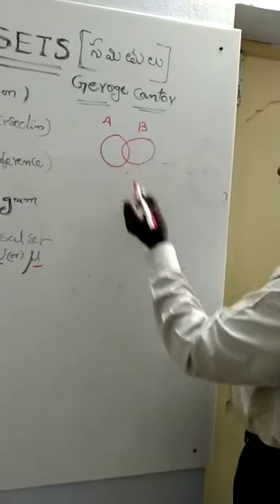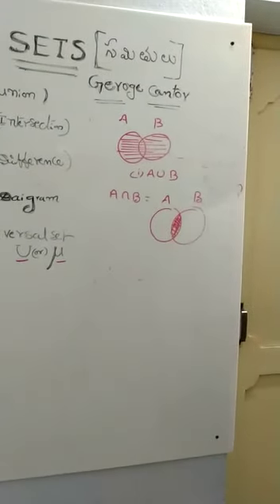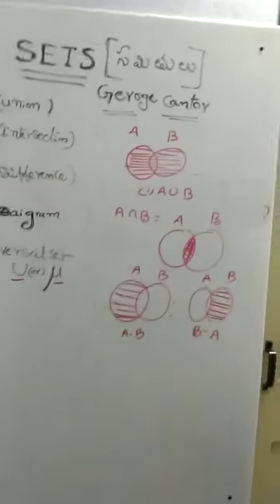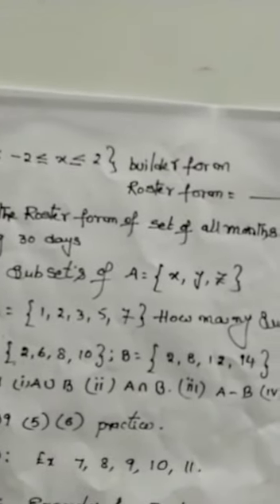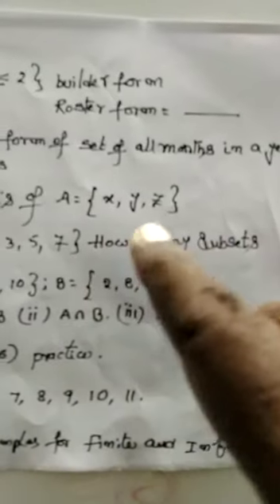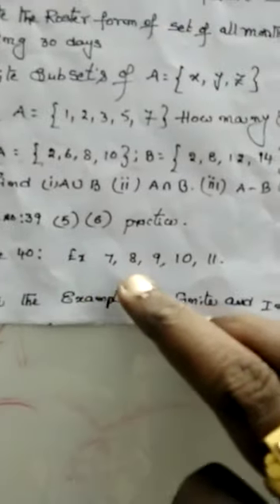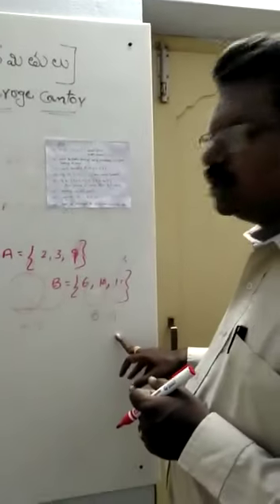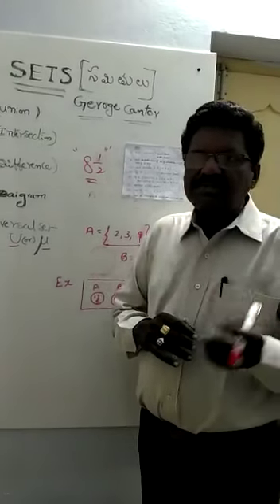10th class maths SETS for public exam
koteswaraRao sir